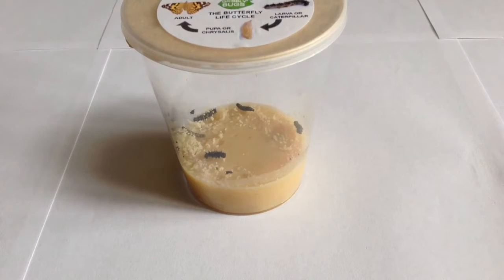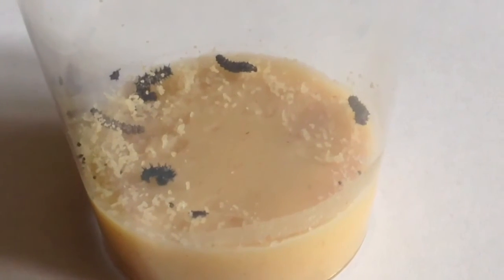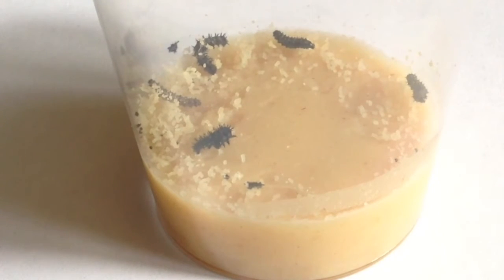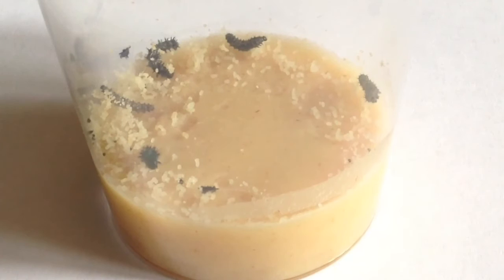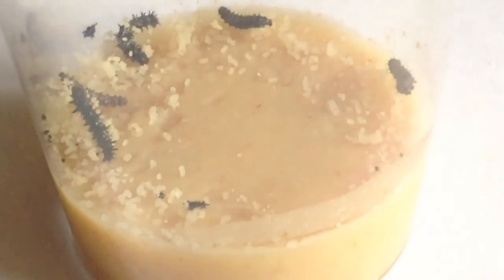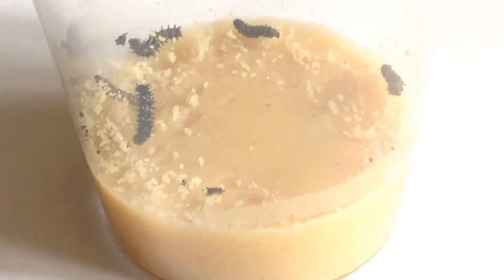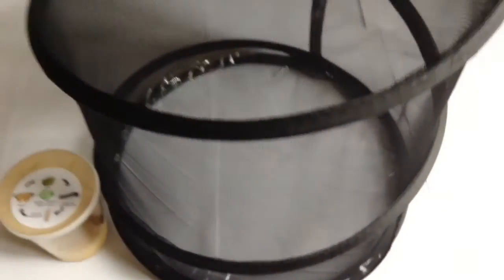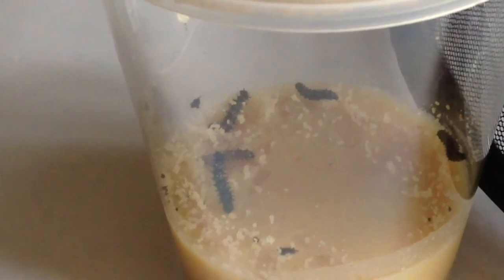NEW ADDITIONS!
You have to watch the video to find out what I got! No cheating ; )